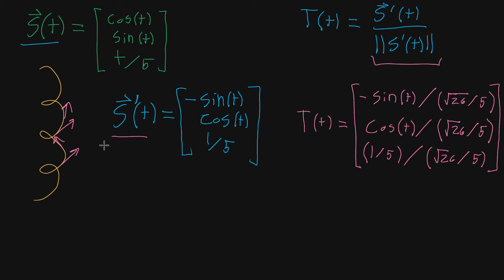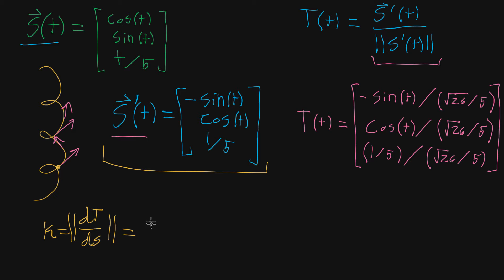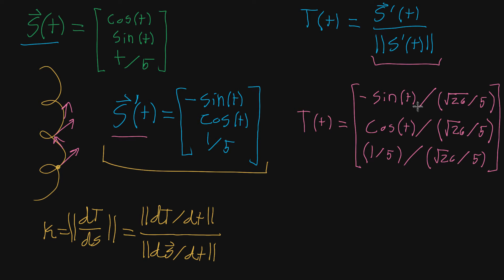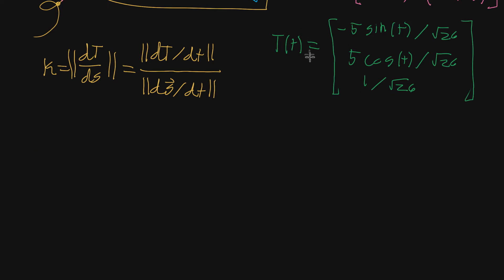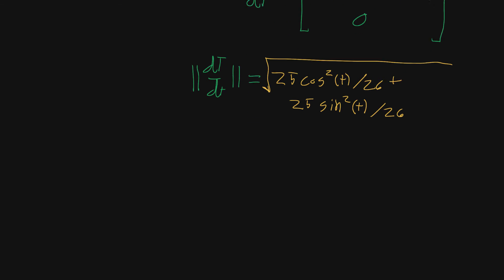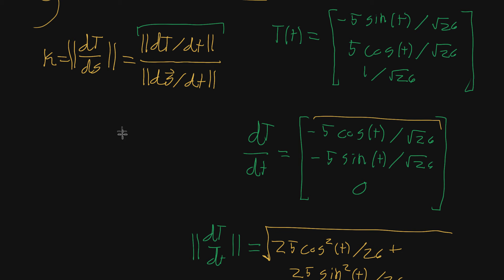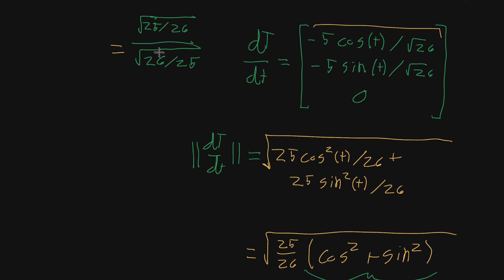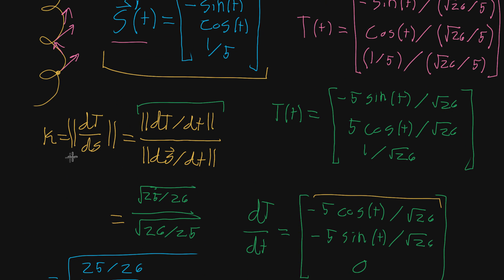Curvature of a helix, part 2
This finishes up the helix-curvature example started in the last video.